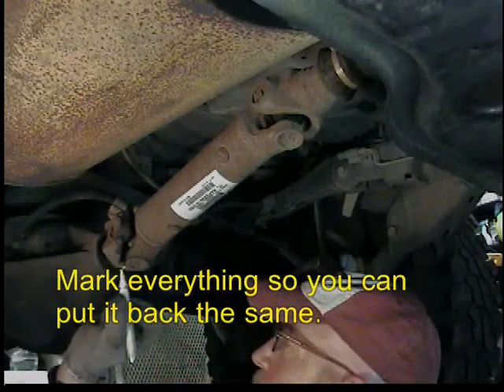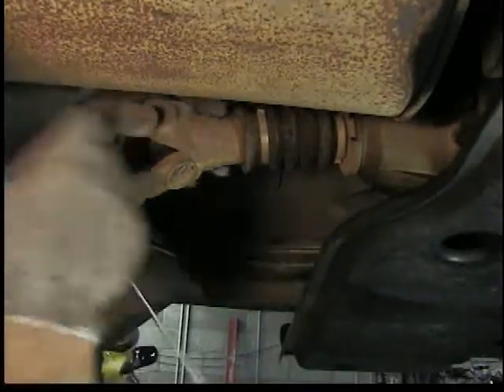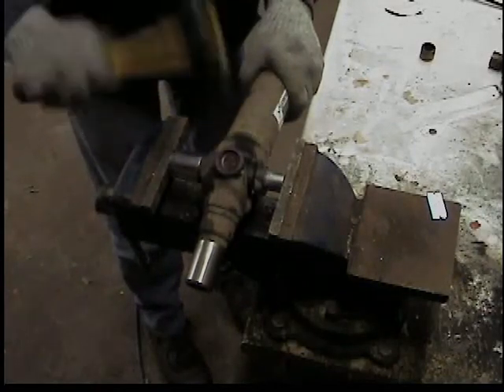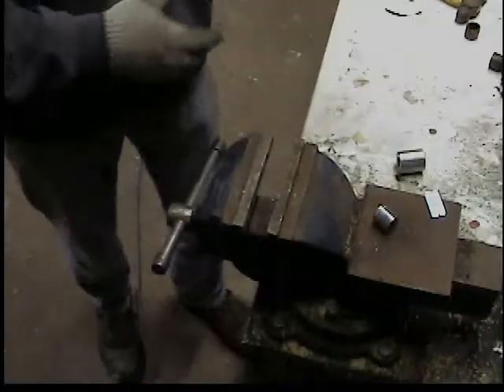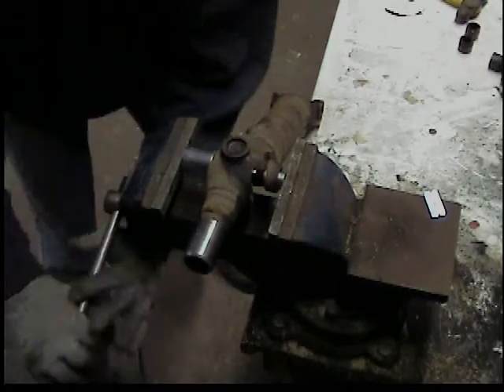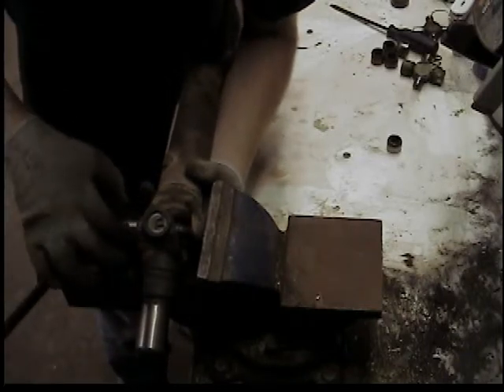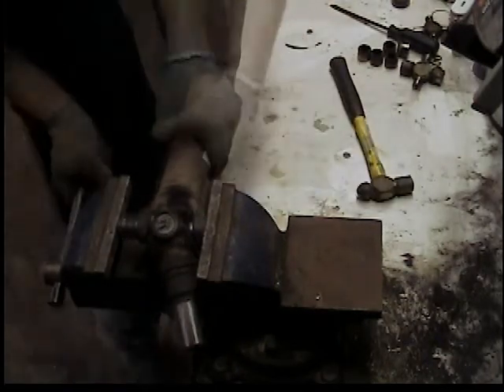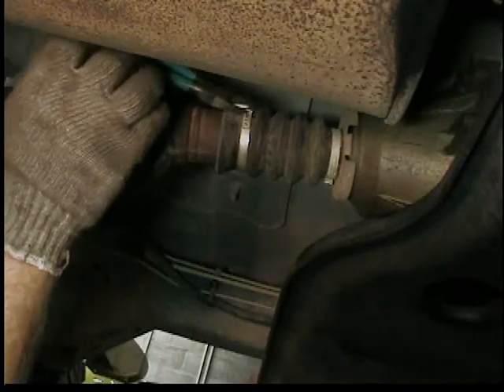Universal joint replacement w/ a vise, Jeep Wrangler TJ, How To, DIY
Part of my universal joint trilogy. In this video I show removing and installing a u-joint with a vise. This is not my favorite method, I would rather use the hammer method to remove and the hydraulic press to install, but sometimes you have to work with what you have. See my other u-joint videos and decide what is best for you.

This is the rear driveshaft on my 2002 Jeep Wrangler TJ, but the same techniques apply to most universal joints, especially those with external clips.